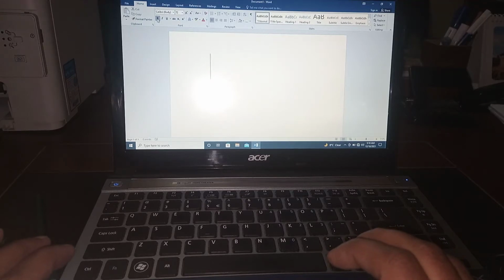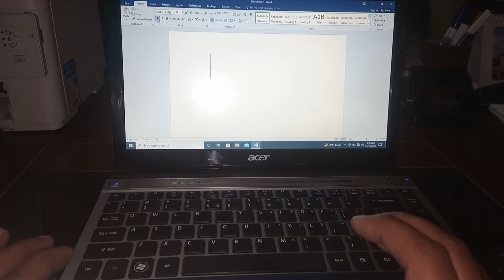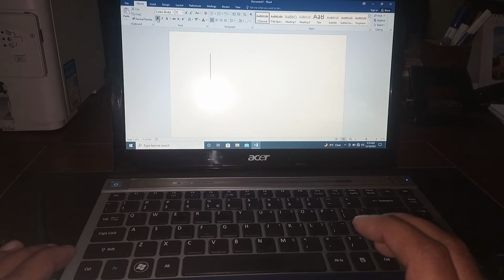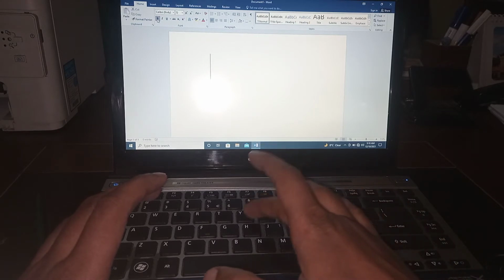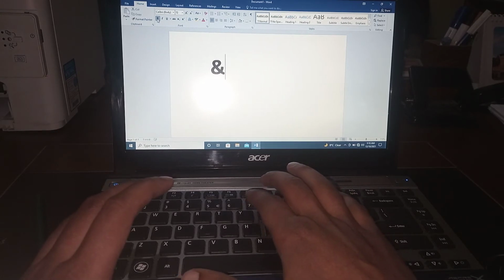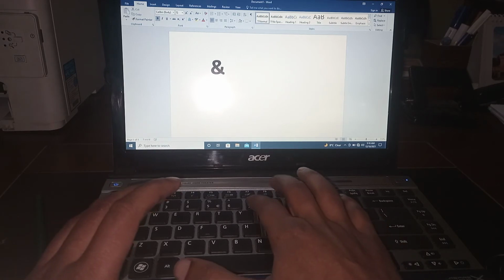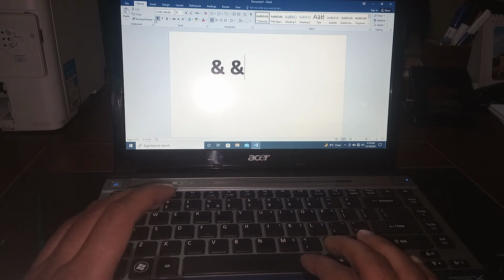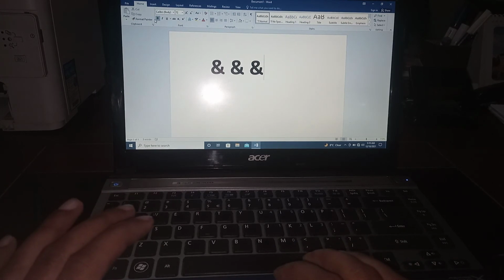How To Type And Symbol With your Keyboard | Write "&", And Symbol On Keyboard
How To Type And Symbol With your Keyboard | Write And Short Symbol On Keyboard.
This video describes how to write and simple with the help of your keyboard. it is very common that you type & again and again with the help of your keyboard on your computer so this video helps you im writing  and telling how to write "and" symbol with the help of your keyboard.